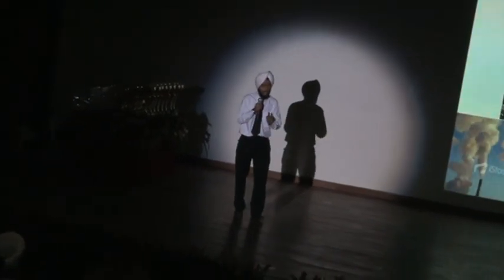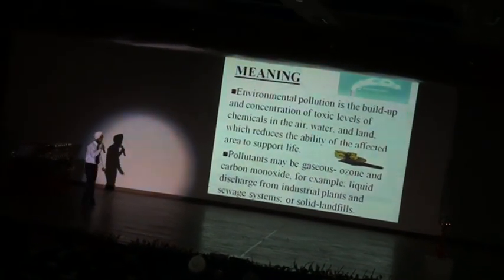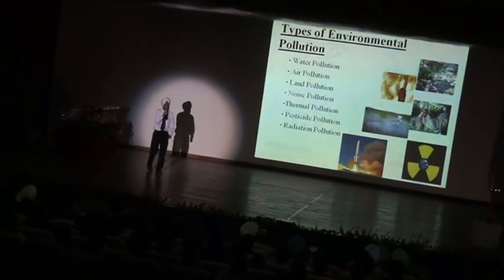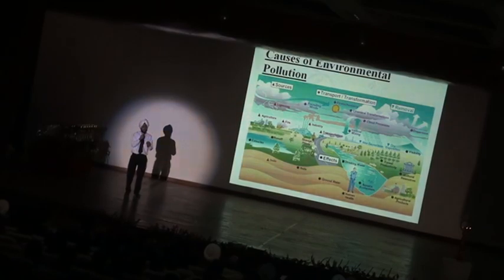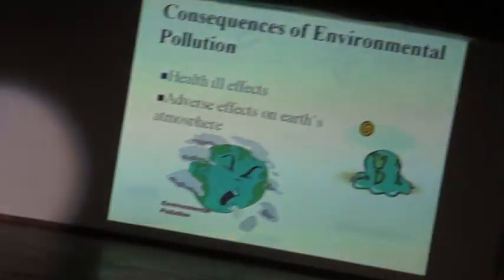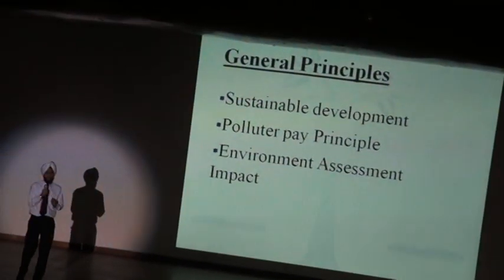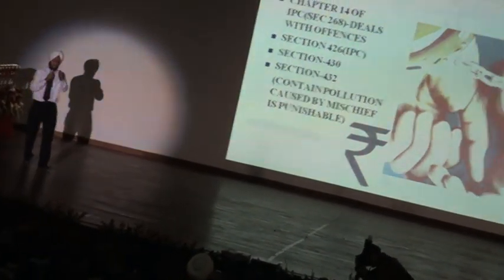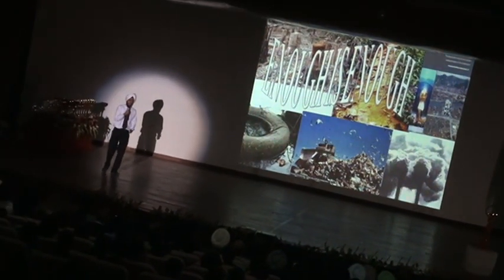Baba Farid Law College, Faridkot Student Tarunpaul PPT Presentation